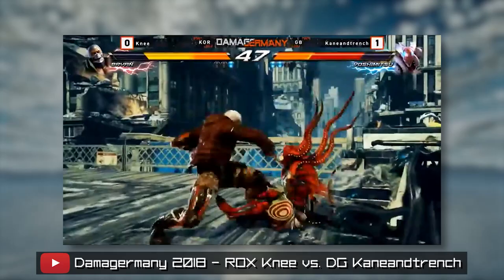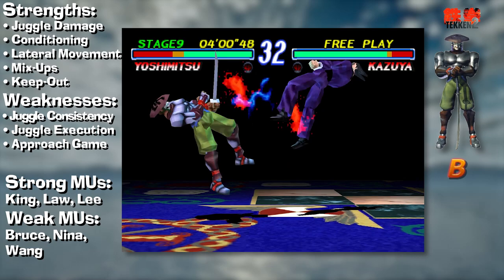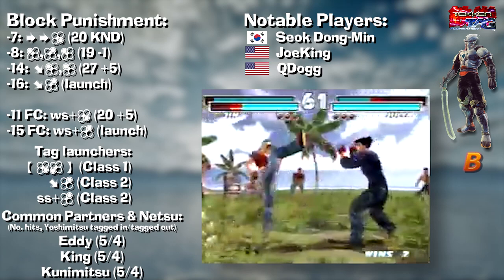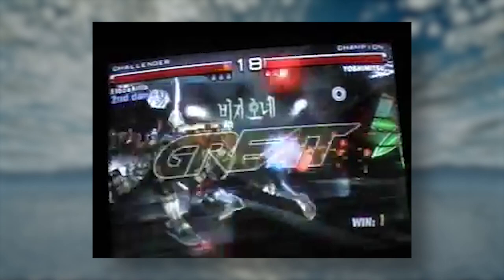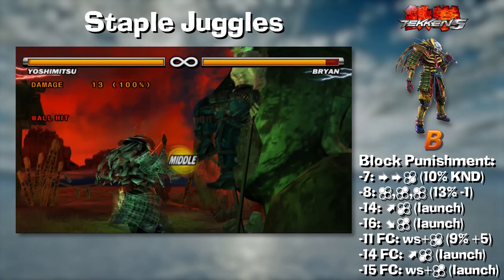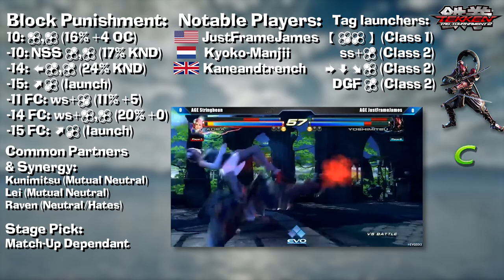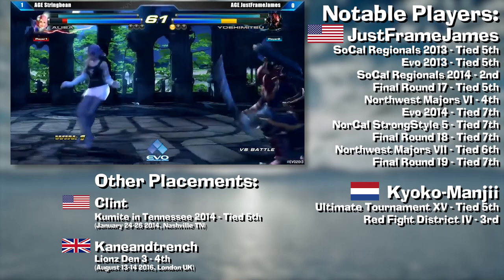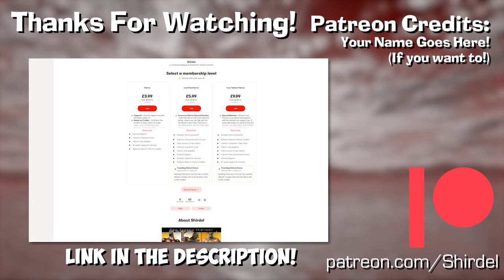YOSHIMITSU - Pro Tekken History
The Bionic Space Ninja! Discover how Yoshimitsu slowly became the most complex character in Tekken, learn about the legendary Yoshimitsu players like QDogg, JustFrameJames and Kaneandtrench, and find out if he really is a low tier character or not.

Chapters:

Introduction - 0:00
Tekken - 1:00
Tekken 2 - 3:33
Tekken 3 - 6:18
Tekken Tag Tournament - 8:43
Tekken 4 - 13:37
Tekken 5 - 16:34
Tekken 5 DR - 20:29
Tekken 6 - 22:36
Tekken Tag Tournament 2 - 27:17
Tekken 7 - 31:12